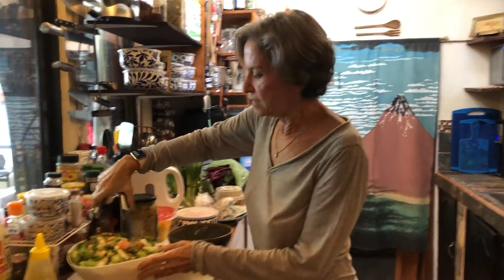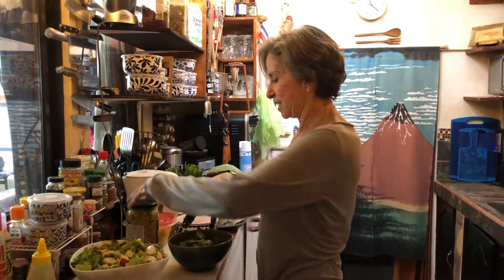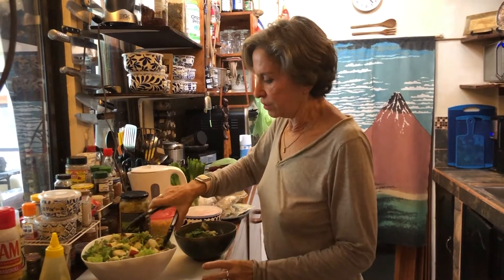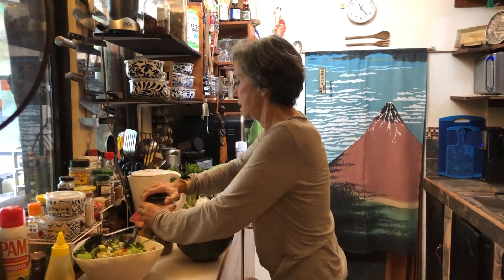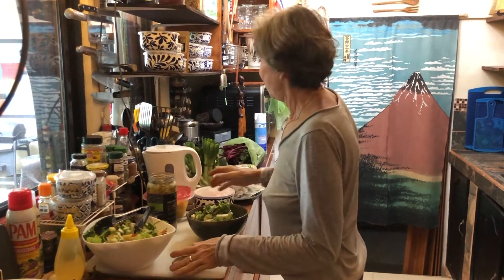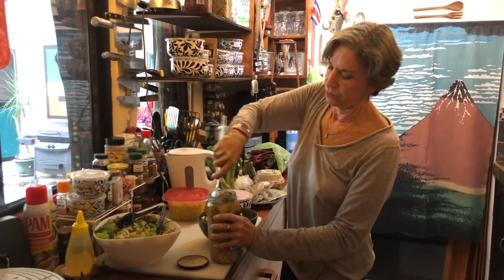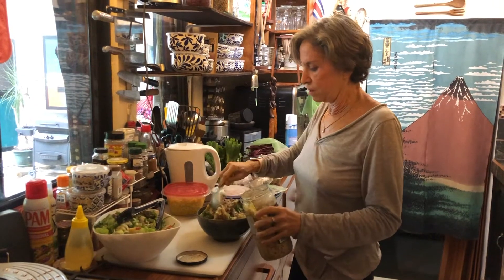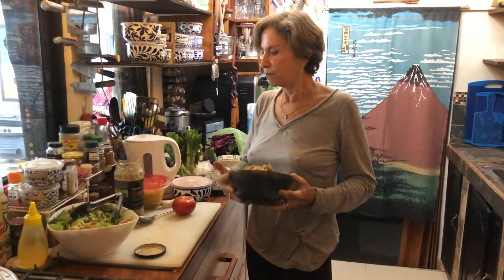Tiger's Den B and B Quinoa/Artichoke Salad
I'm just throwing together a quick healthy salad